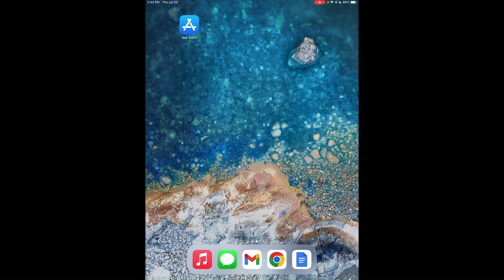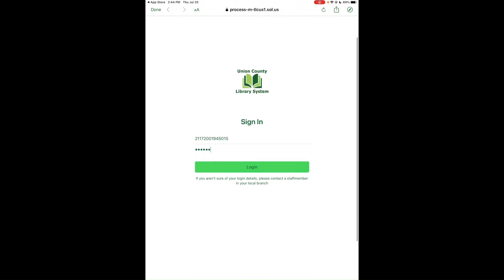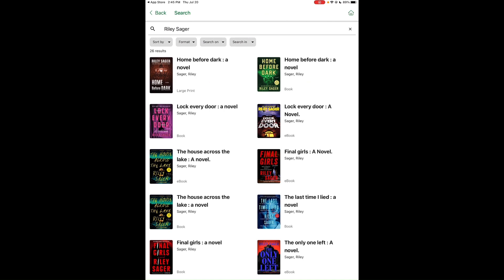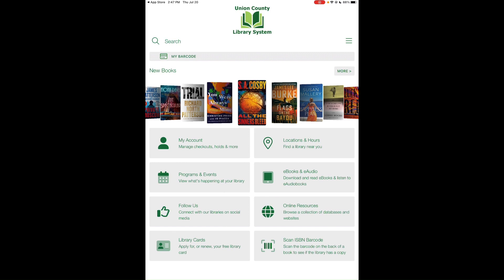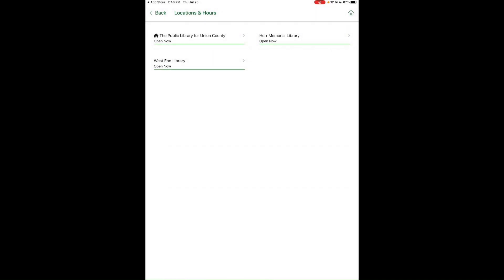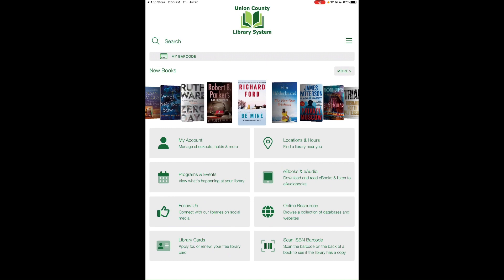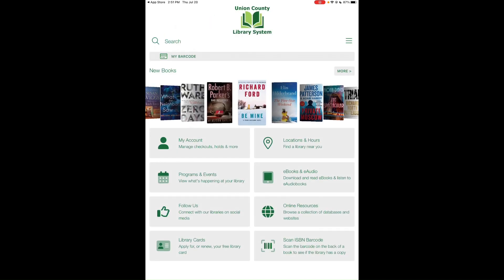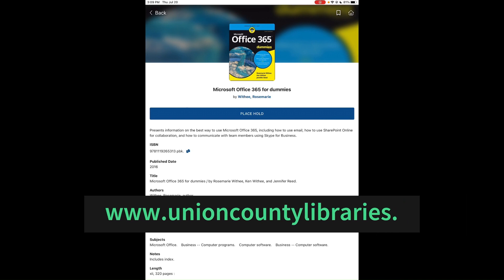Learn How to use the UCLS PA 2Go! Library App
Learn how to use the library's app to manage multiple accounts, keep track of checkouts and due dates, renew items, and more!

Contact the library for help or for more information.
Visit UnionCountyLibraries.org.